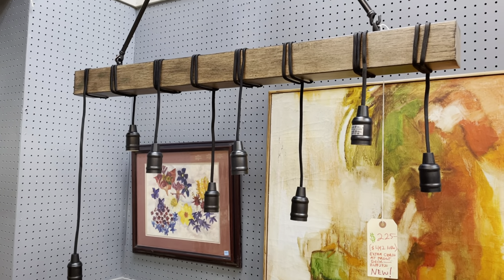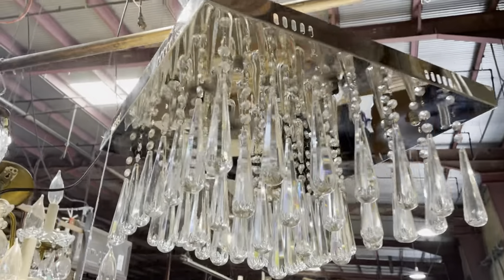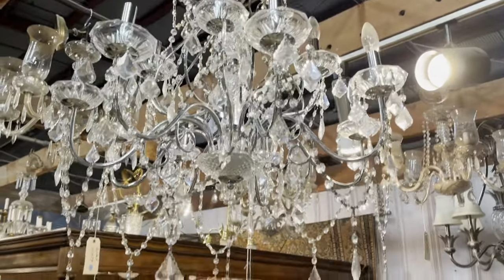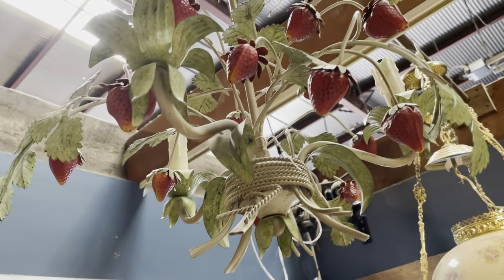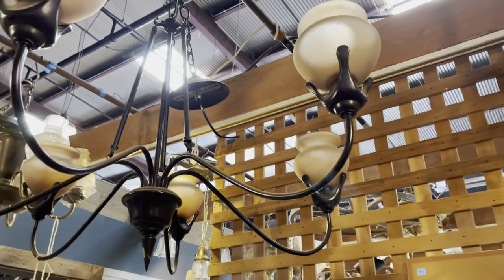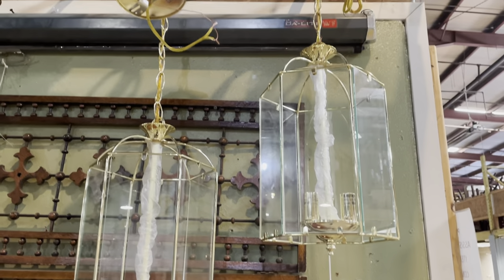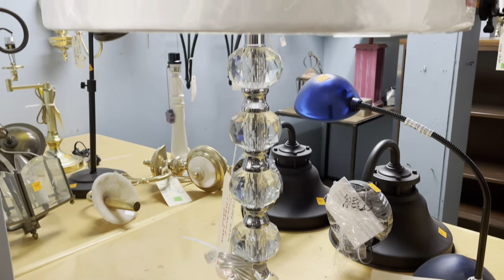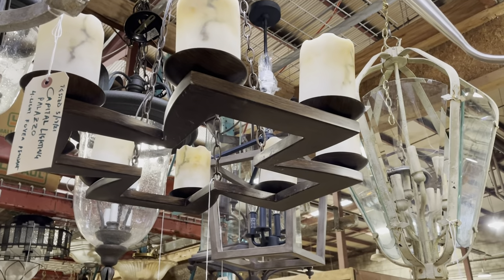Salvaged lighting!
So many cool styles of lighting at the reuse warehouse right now: modern farmhouse, mid-century modern, antique crystal, modern crystal, Art Nouveau, and — yes! — strawberry-laden!